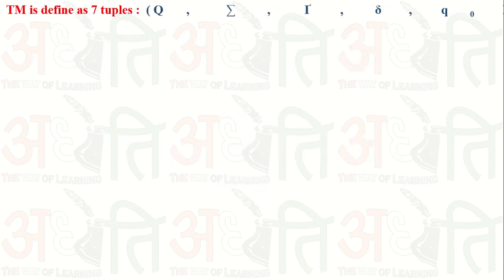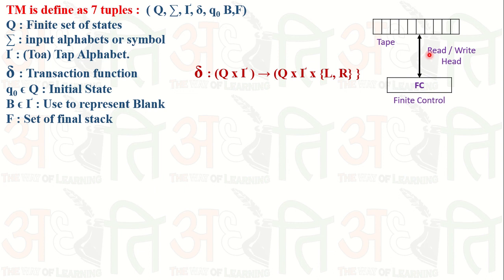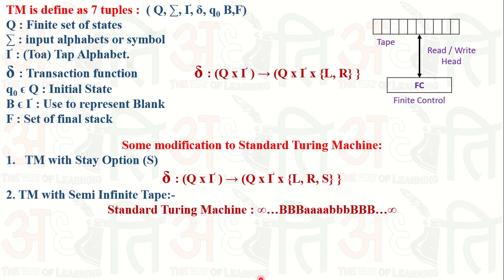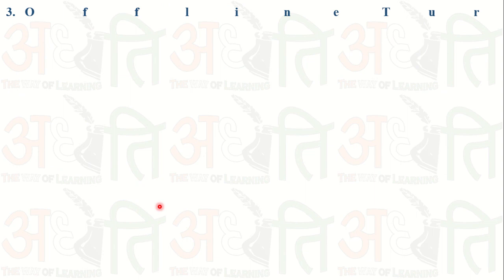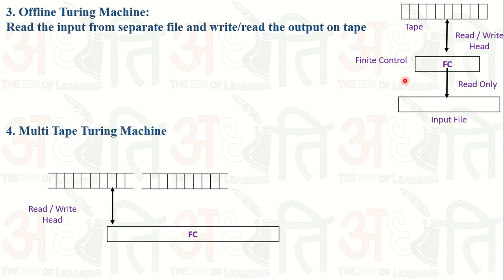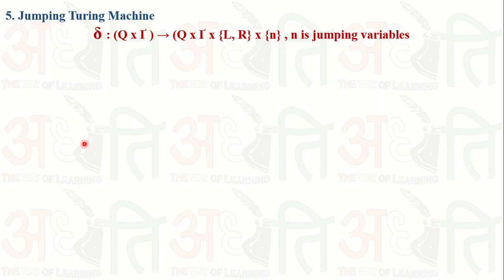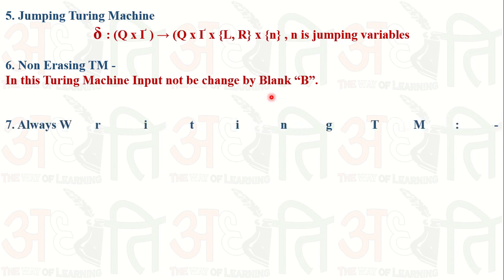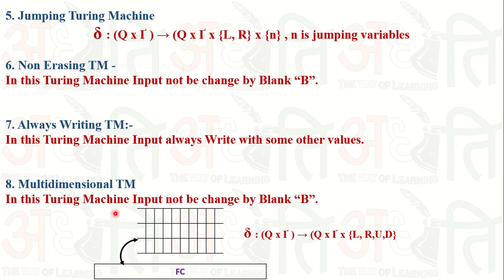TOC | Unit 5 | Topic 27 Title Modified Turing Machine Part 1 | CSE